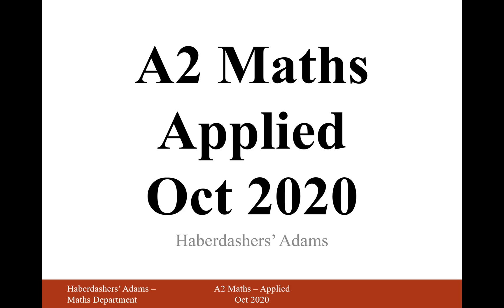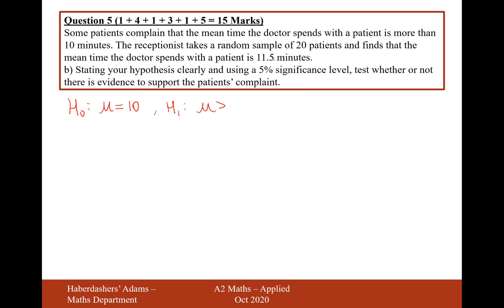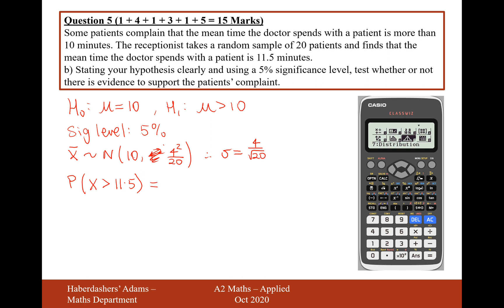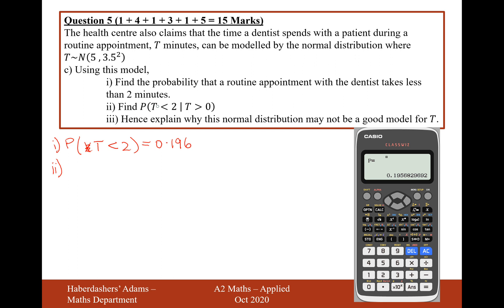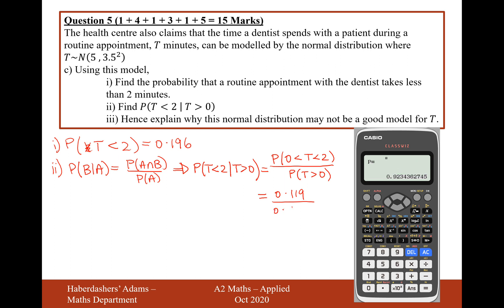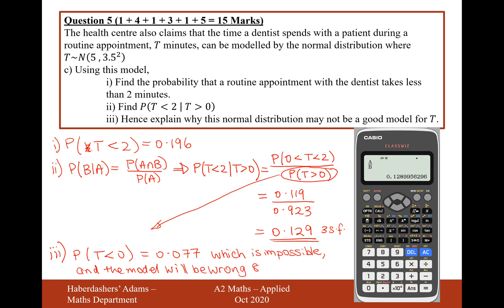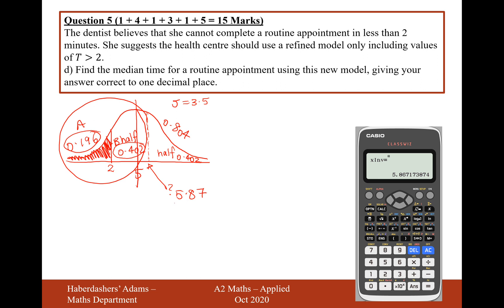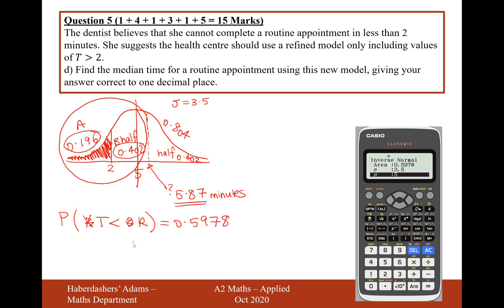A2 Maths - 2020 - Applied (Paper 3) - Q5